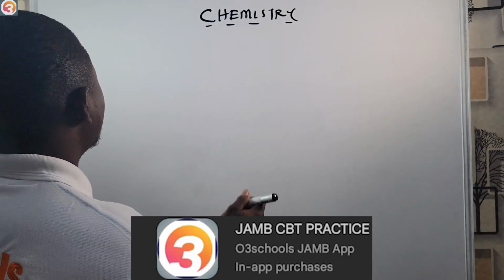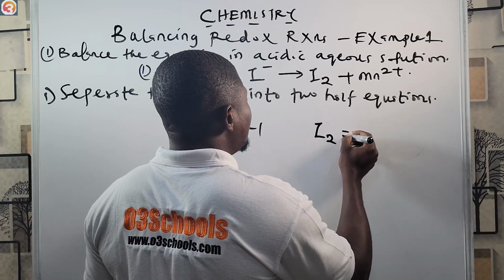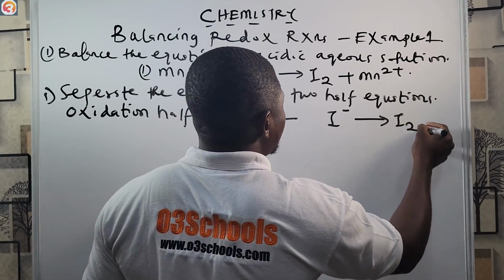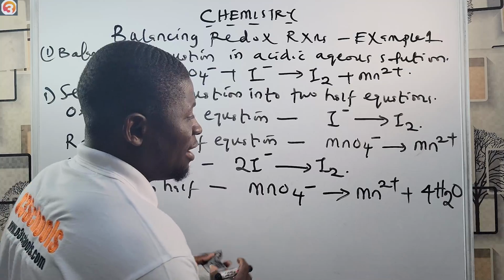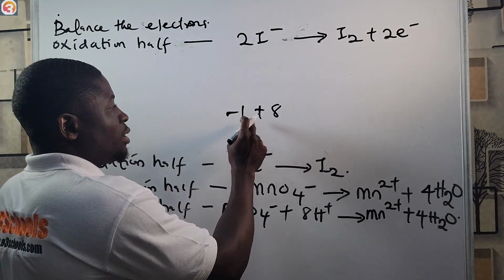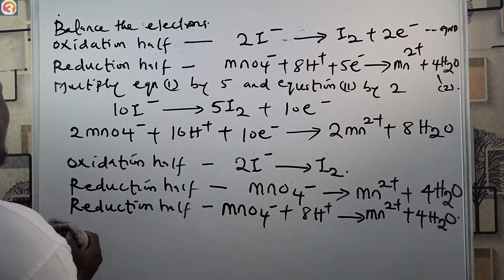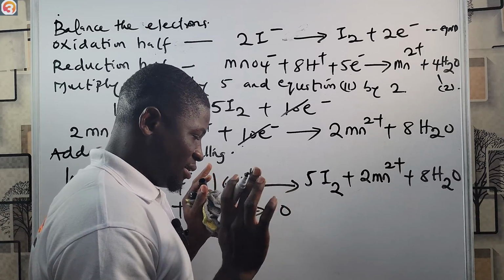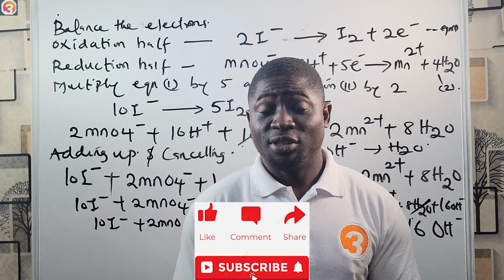JAMB/WAEC Chemistry 2027 EP 87 - Balancing Redox Equations (Example 1) + Free Exam Questions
JAMB/WAEC Chemistry – EP 87: Balancing Redox Equations (Example 1) + Free JAMB/WAEC Questions & Solutions

Welcome to Episode 87 of the O3Schools Chemistry Tutorial Series. In this lesson, we begin learning how to balance redox equations using oxidation numbers. This is a common WAEC practical and theory topic and occasionally appears in JAMB.

✅ Meaning of Redox Balancing

✅ Step-by-Step Example

✅ Examination Shortcuts

✅ Free Questions & Solutions

Topics Covered

• Redox Reactions

• Oxidation Numbers

• Balancing Equations

• Oxidation

• Reduction

What Is Redox Balancing?

Redox balancing is the process of ensuring that:

✔ Total atoms are balanced.

✔ Total increase in oxidation number equals total decrease in oxidation number.

Example 1

Balance:

Fe + CuSO₄ → FeSO₄ + Cu

Step 1: Assign Oxidation Numbers

Fe = 0

Cu in CuSO₄ = +2

Fe in FeSO₄ = +2

Cu = 0

Step 2: Identify Changes

Fe: 0 → +2

Increase = 2

Oxidation

Cu: +2 → 0

Decrease = 2

Reduction

Step 3: Compare Changes

Increase = 2

Decrease = 2

The changes are equal.

Step 4: Balance Equation

The equation is already balanced.

Another Example

Balance:

Mg + O₂ → MgO

Step 1: Oxidation Numbers

Mg = 0 → +2

Step 2: Balance Atoms

2Mg + O₂ → 2MgO

Balanced equation obtained.

Examination Shortcut

Whenever balancing redox equations:

Assign oxidation numbers.
Identify oxidized and reduced species.
Equalize oxidation number changes.
Balance remaining atoms.
Check both sides.
Important Definitions

Oxidation

✔ Increase in oxidation number.

✔ Loss of electrons.

Reduction

✔ Decrease in oxidation number.

✔ Gain of electrons.

🔥 Oxidation Numbers

🔥 Oxidized Species

🔥 Reduced Species

🔥 Redox Reactions

🔥 Balancing Equations

Free JAMB/WAEC Questions

1. In Fe + CuSO₄ → FeSO₄ + Cu, iron undergoes?

A. Reduction

B. Oxidation

C. Neutralization

D. Hydrolysis

Answer: B

2. In the same reaction, copper ion undergoes?

A. Oxidation

B. Combustion

C. Reduction

D. Dissociation

Answer: C

3. Oxidation involves?

A. Gain of electrons

B. Loss of electrons

C. Gain of hydrogen

D. Loss of oxygen

Answer: B

4. Reduction involves?

C. Gain of oxygen

D. Increase in oxidation number

Answer: A

5. Which statement is correct?

A. Oxidation number decreases during oxidation

B. Oxidation number increases during oxidation

C. Oxidation and reduction cannot occur together

D. Redox reactions do not involve electron transfer

Answer: B

Remember:

✔ Oxidation = Increase in oxidation number.

✔ Reduction = Decrease in oxidation number.

✔ Total increase = Total decrease in a balanced redox equation.

✔ OIL RIG = Oxidation Is Loss, Reduction Is Gain.

Understanding redox balancing helps students master:

✔ Electrochemistry

✔ Metal Extraction

✔ Corrosion

✔ Chemical Equations

✔ Industrial Chemistry

❌ Wrong oxidation numbers.

❌ Failure to identify oxidized species.

❌ Ignoring electron transfer.

❌ Not checking atom balance.

✔ Master redox balancing

✔ Solve examination questions faster

About O3Schools